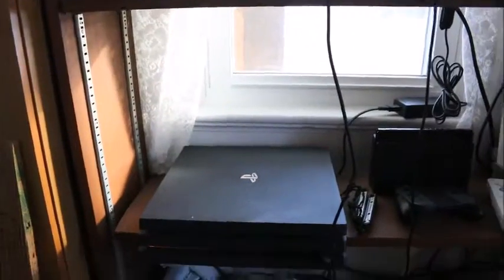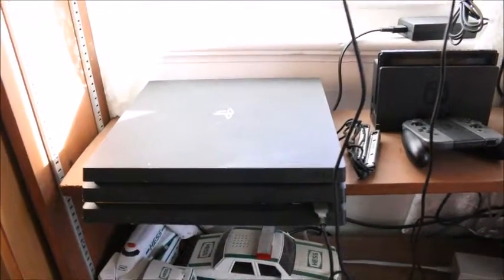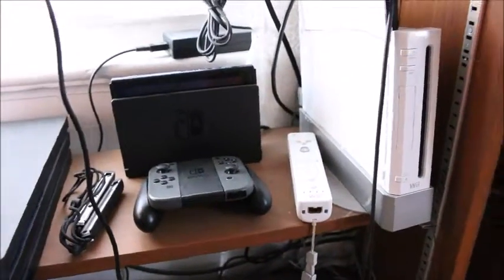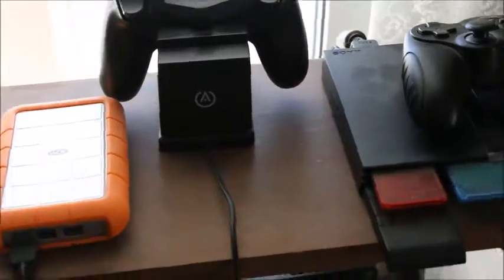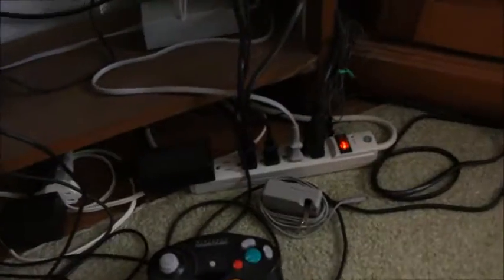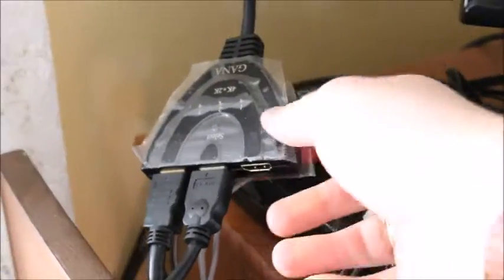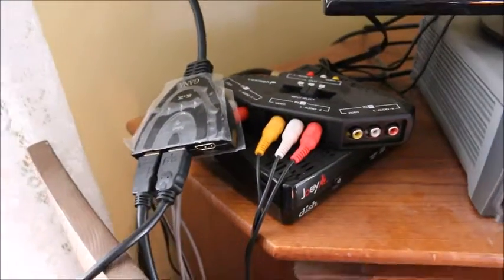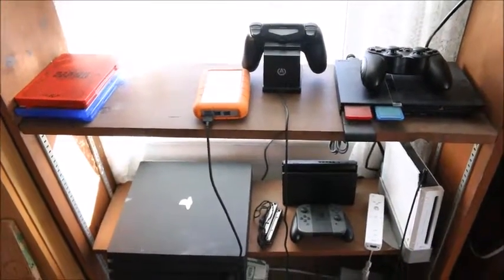My Console Gaming Setup!